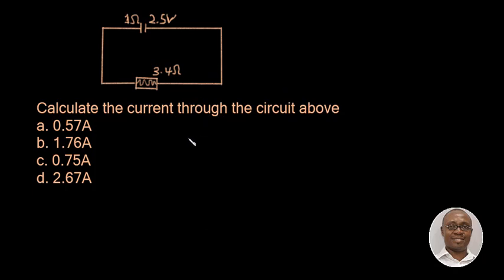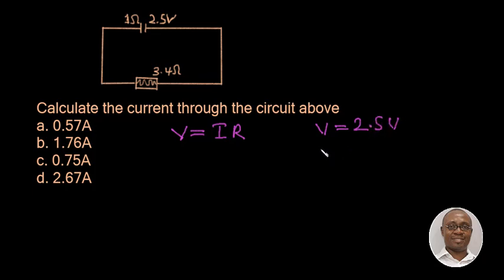21 Current in a circuit Past Questions and Answers 2017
21 Current in a circuit Past Questions and Answers 2017

AND